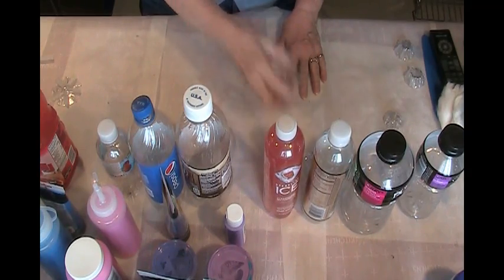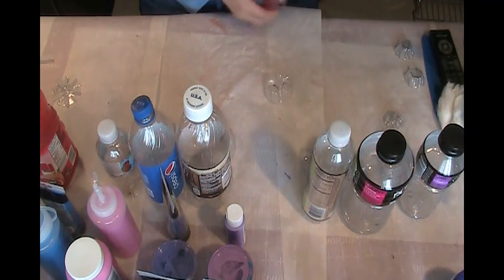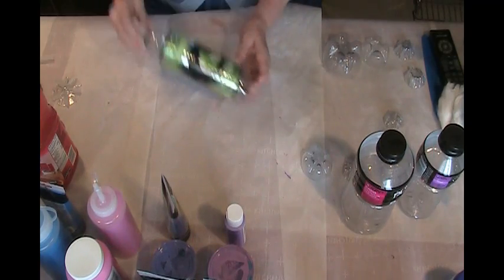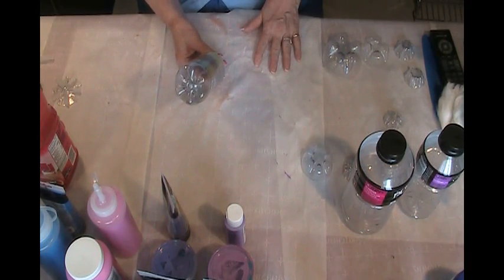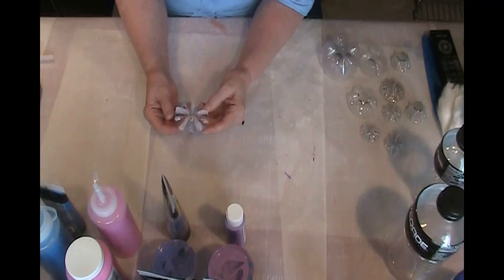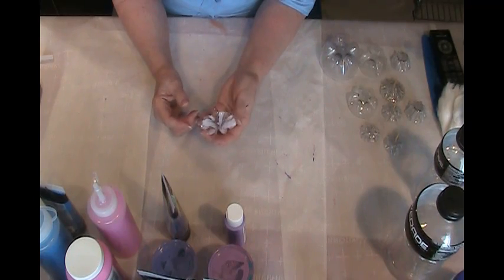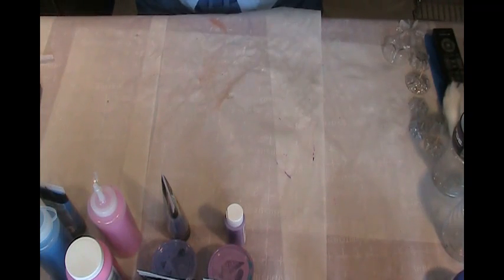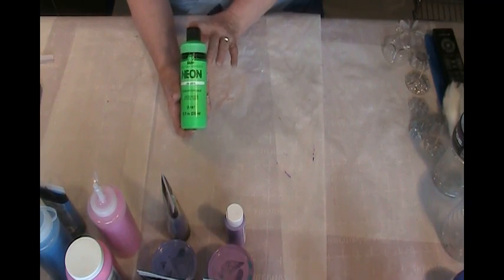30 More About Bottle Bottoms and My New Paints.mp4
Just a lot of talk in this video no painting. If your interested in where to get bottle bottoms this is a good one.
I also introduce the new colors of paints that I purchased.

For Elmer's Glue all

I mix all my paints with Floetrol you can get it on Amazon

I found the beads used in some on my paintings in a thrift store,
but you could use these to do the same thing: